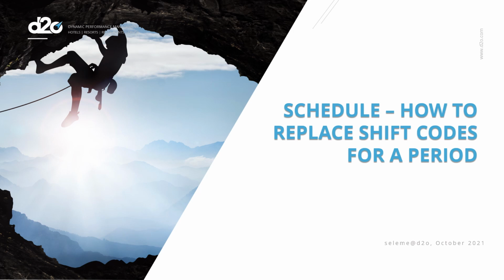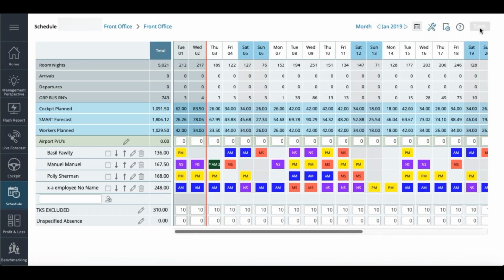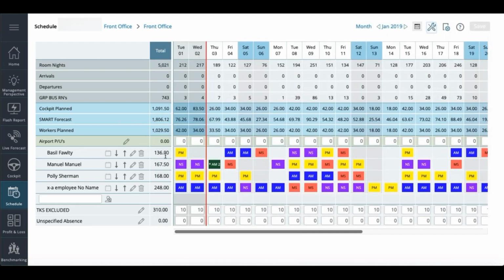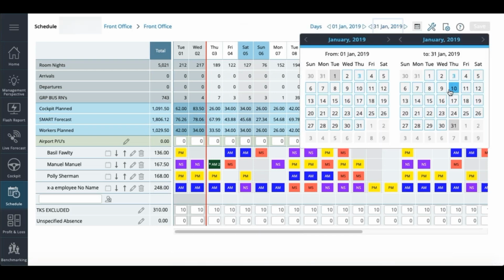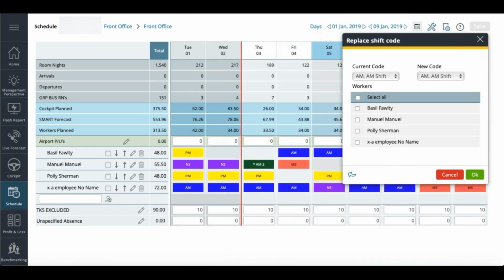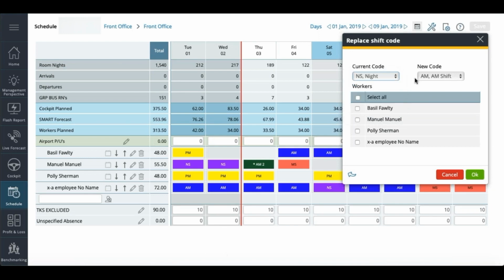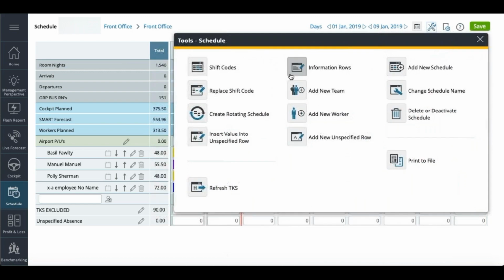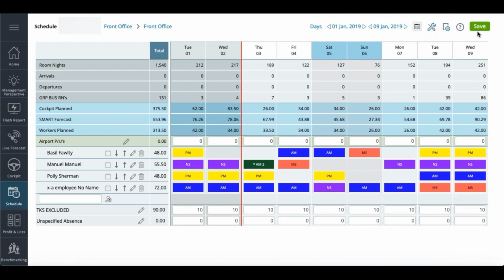Schedule 7/8 How to replace shift codes for a period (2:00s)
In this video we will focus on how to replace shift codes for a period

00:00 - Intro
00:28 - How to replace